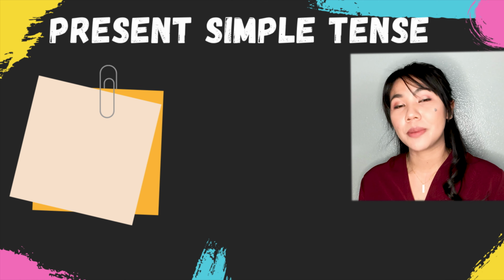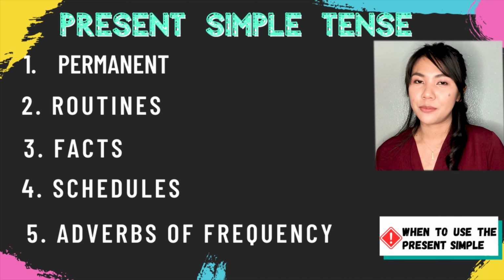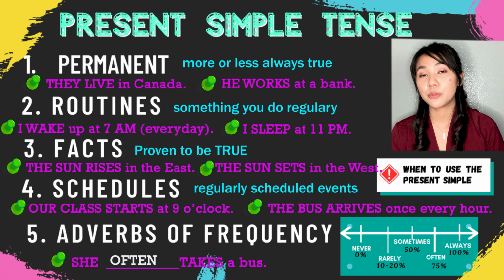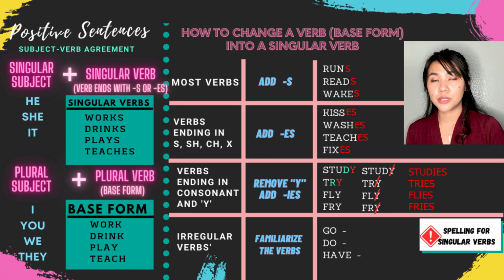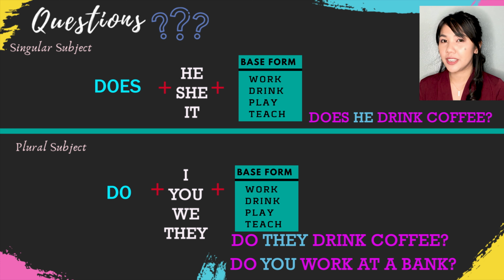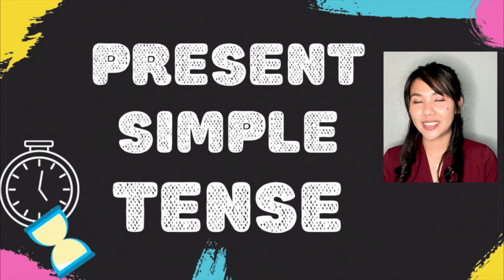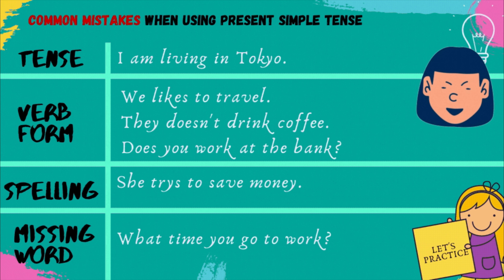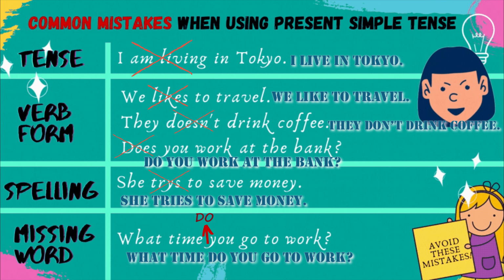Grammar: PRESENT SIMPLE TENSE | How to use it | Positive & Negative Sentences & Questions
Learn PRESENT SIMPLE TENSE
Use it with POSITIVE SENTENCES, NEGATIVE SENTENCES, & QUESTIONS, with an extra tip on how to give short answers using Yes-No Questions.

Difference between Present Simple Tense and
Present Continuous (Present Progressive) 1:14
Subject-Verb Agreement 3:32
Uses of Present Simple Tense 4:32
HOW TO MAKE  A POSITIVE SENTENCE (Singular/Plural) 9:15
How to change spelling for SINGULAR VERBS 11:00
Negative Sentences 13:22
How to make QUESTIONS 15:16
Giving SHORT ANSWERS 18:22
Short Quizzes 20:46

MASTER PRESENT SIMPLE TENSE with this lesson.
Happy Learning!

If you like this video, please smack the thumbs up button.

VERSE OF THE DAY:
Philippians 4:13
I can do all things through Him who strengthens me.